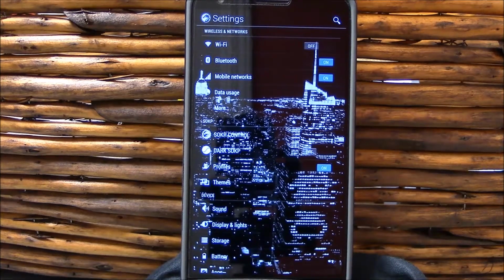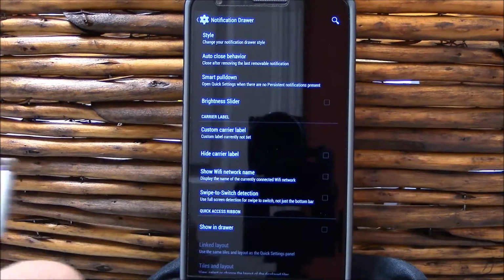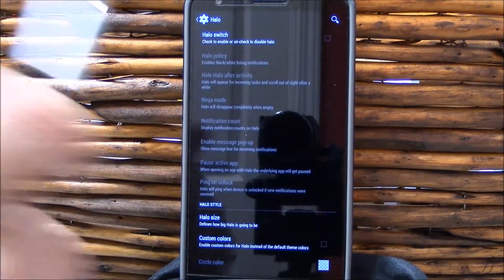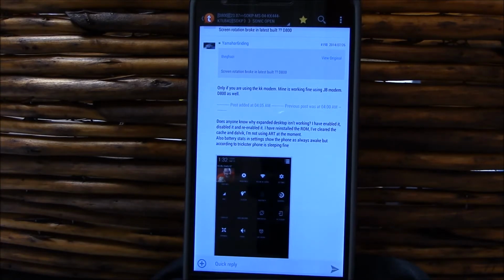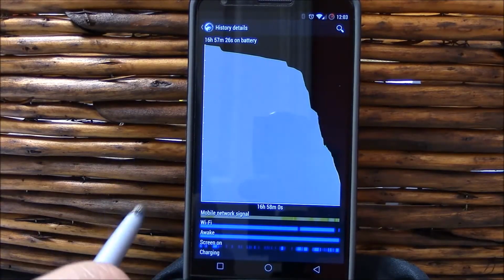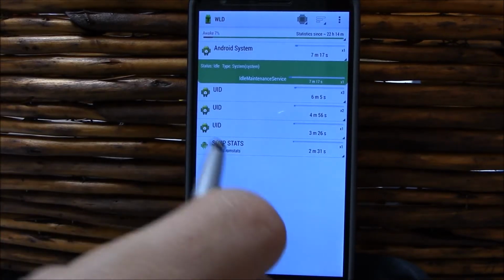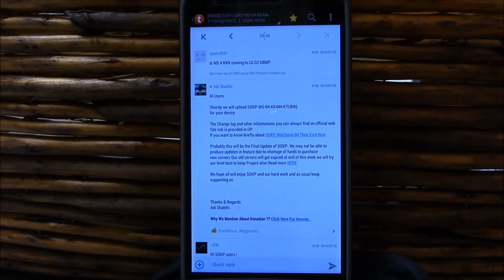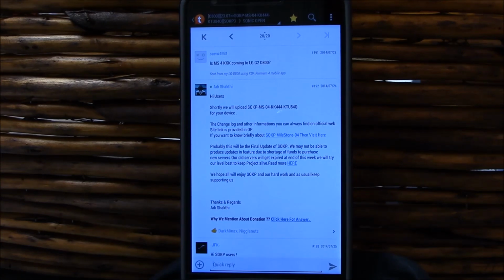Review of SOKP 4.4.4 on LG G2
My Comprehensive Review of SOKP for the LG G2 tested on the AT&T D800 Variant.
(PLEASE NOTE: An update was released shortly after this video. I have not tested but I hope there were bug fixes
XDA Download and Forum: